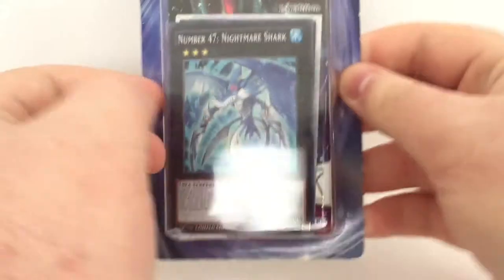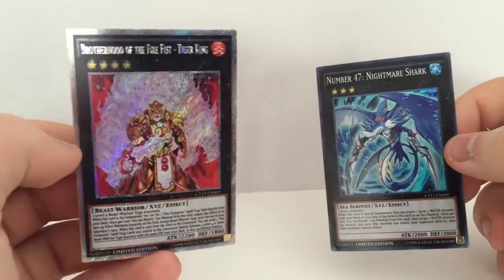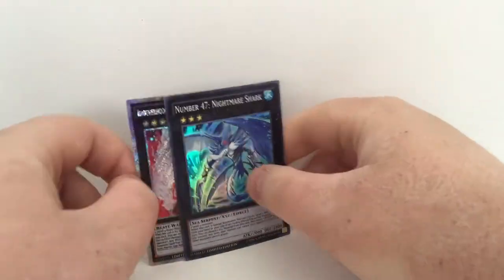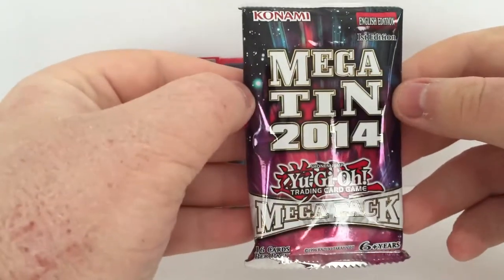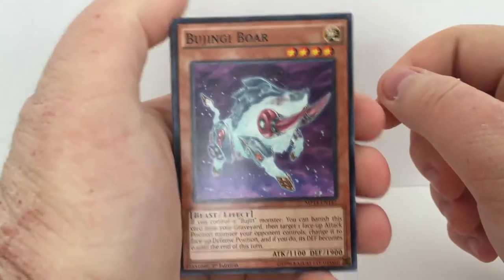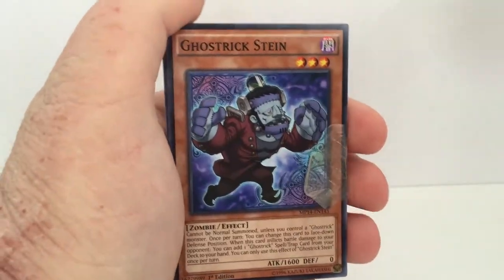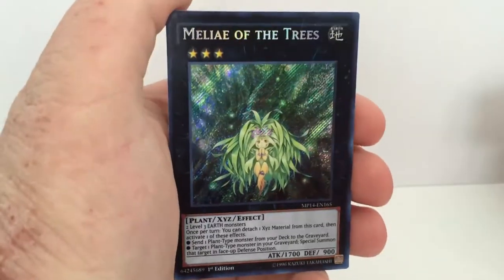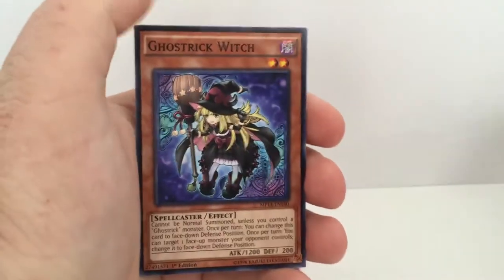Trading Cards Daily Ep 139: Yu-Gi-Oh Target Old Mega Pack and Promo Cards Blister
Hope you all enjoy today's video. More Pokemon, Yu-Gi-Oh, and Magic product openings soon.